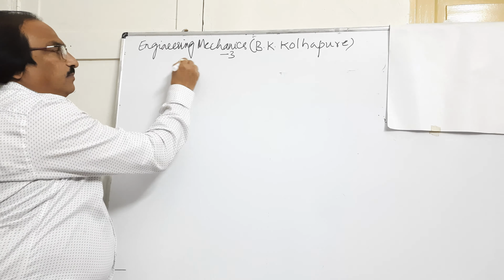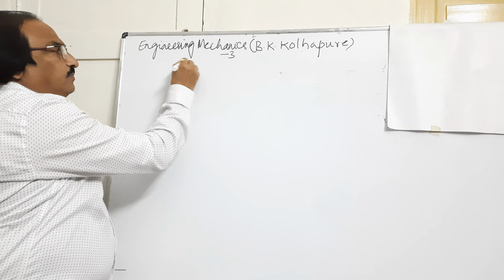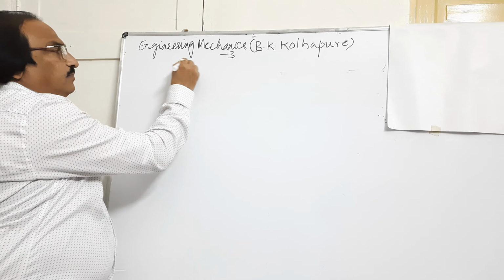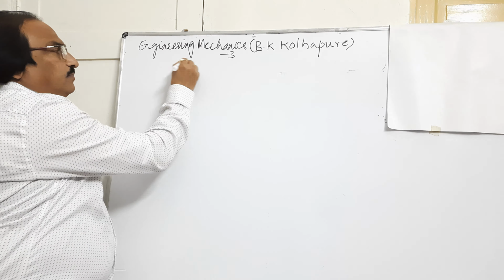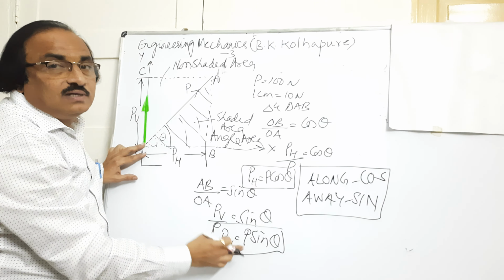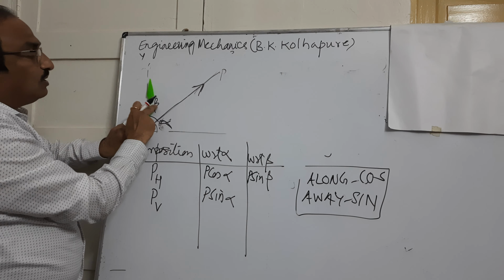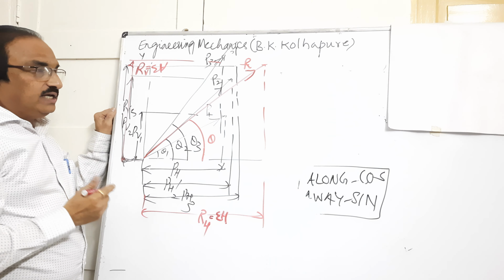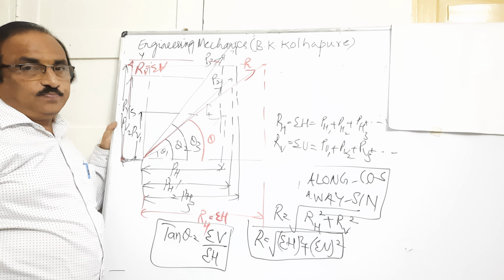ENGINEERING MECHANICS (3).METHOD OF RESOLVING THE FORCES. Concurrent Force System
Video deals with how to determine the RESULTANT of a System of Forces.
A UNIQUE METHOD OF RESOLVING THE FORCES IS SHOWN. This method of Resolving the Forces is very simple with the Logic [RESOLVING ALONG THE ANGLE IS COS & AWAY FROM THE ANGLE IS SINE ]